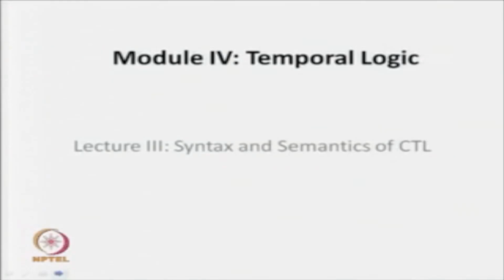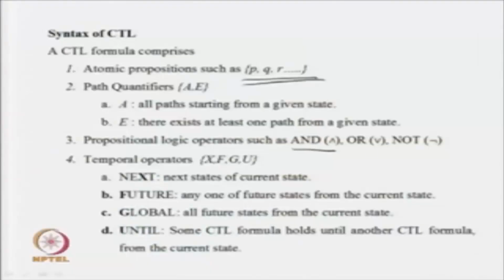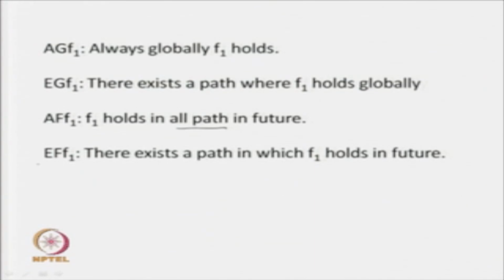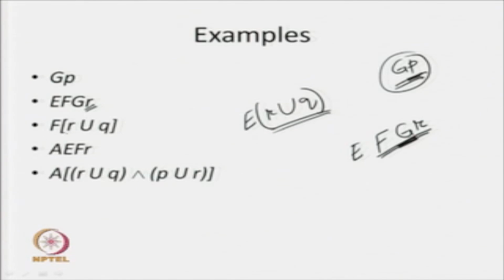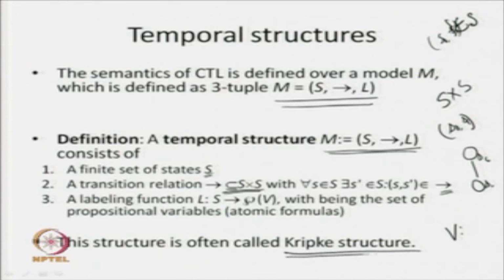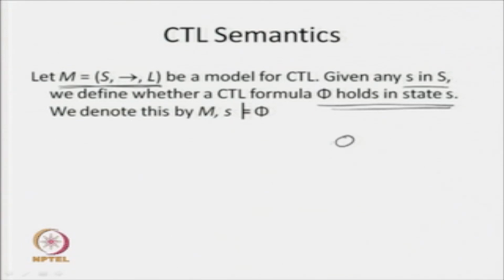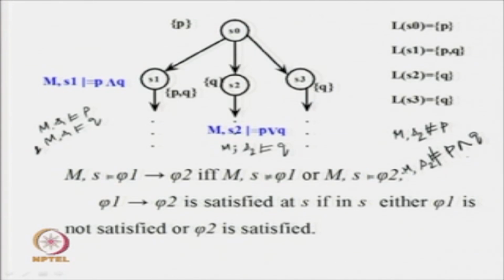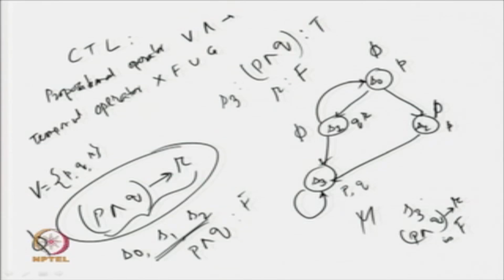Syntax and Semantics of CLT